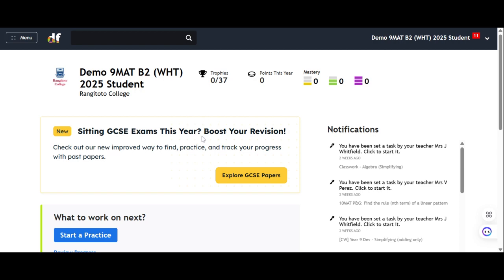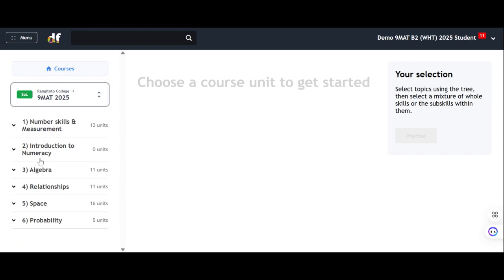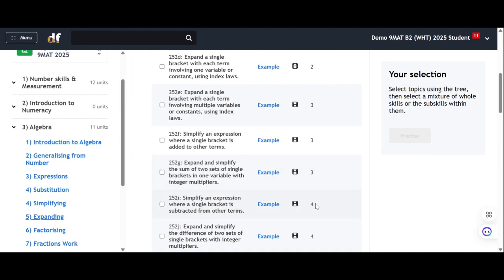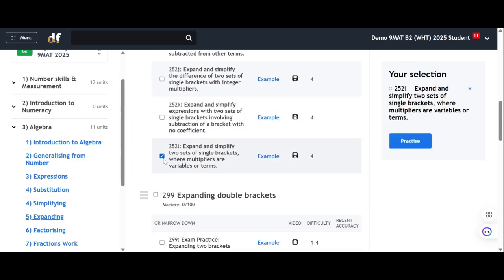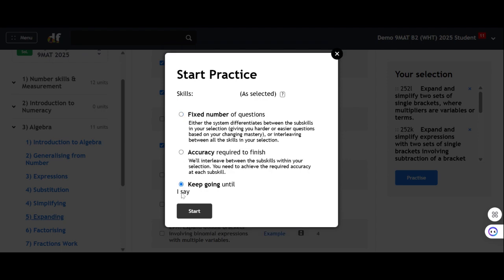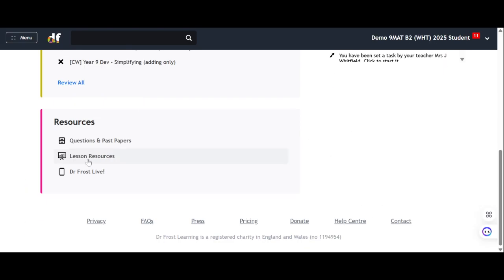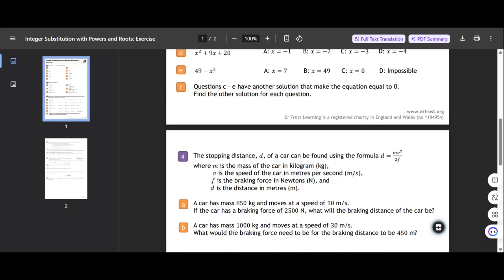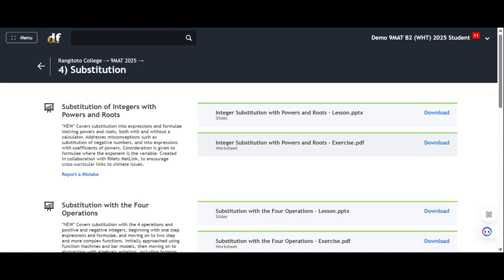Access additional work